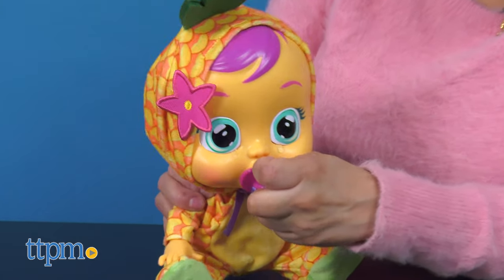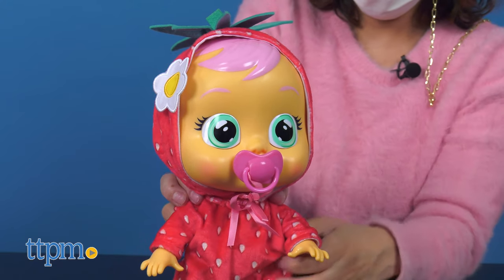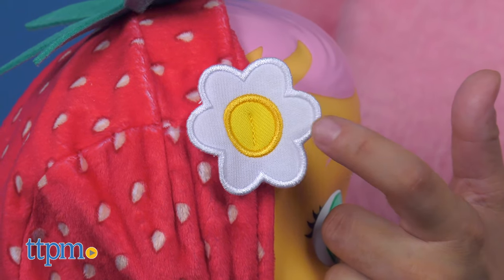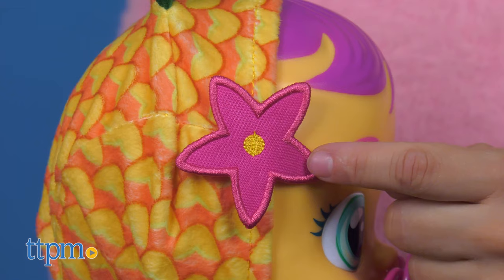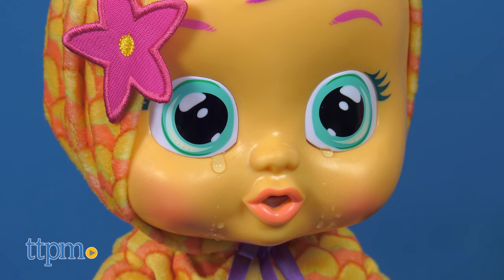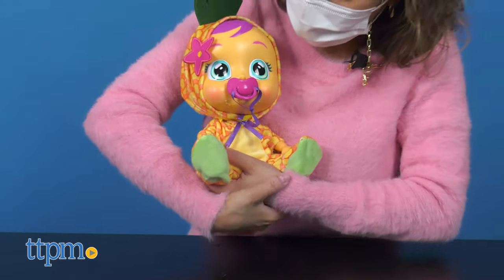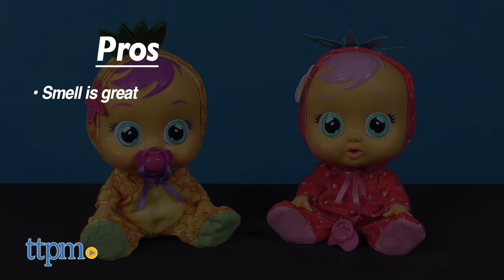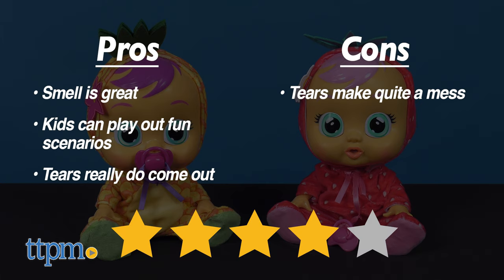Cry Babies Tutti Frutti Ella and Pia from IMC Toys Review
New Cry Babies Tutti Frutti dolls will help children fall asleep in the most magical and deliciously scented way! For full review and shopping info

Product Info: No one really likes a crying baby, but these Tutti Frutti Cry Babies from IMC Toys are completely different and too cute not to fall for.